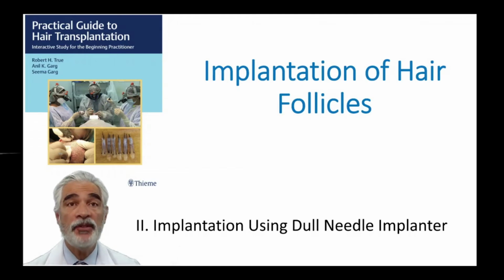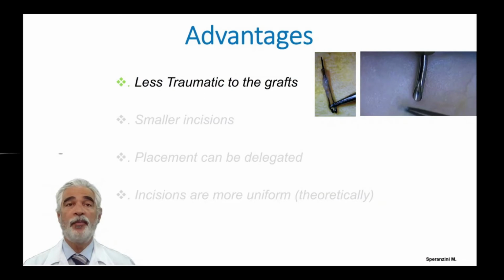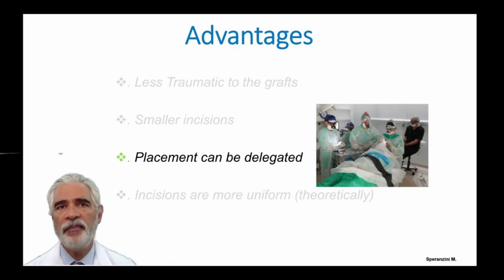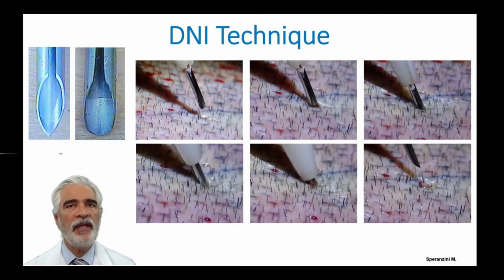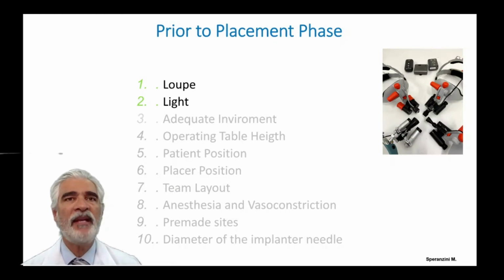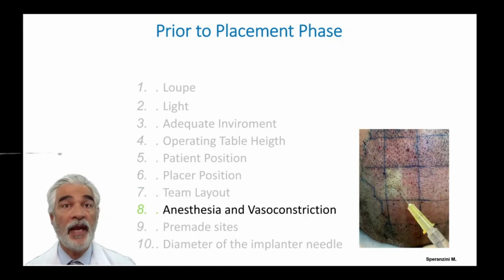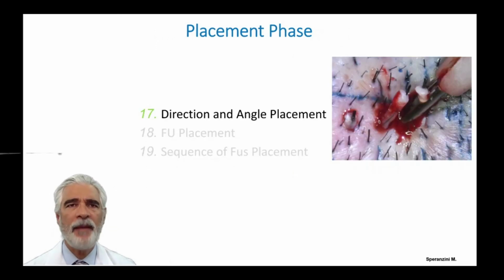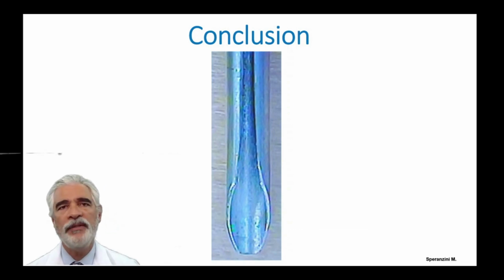Implantation of Hair Follicles -Chapter 10A-Practical Guide To Hair Transplantation-Mauro Speranzini